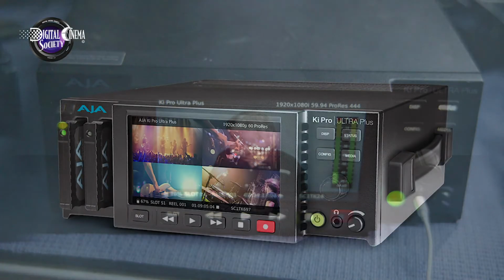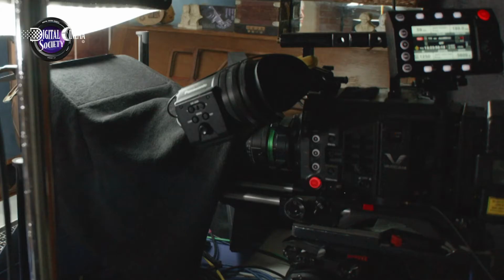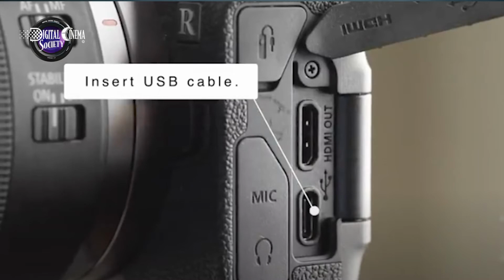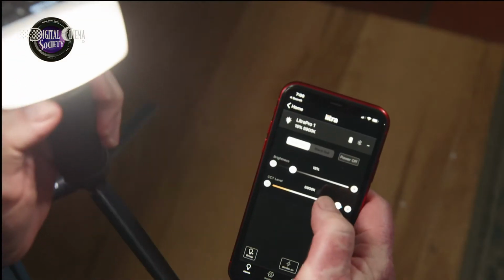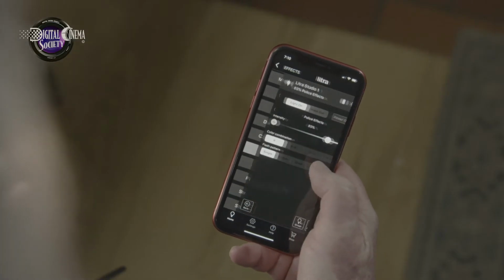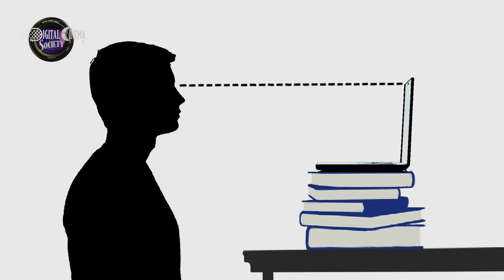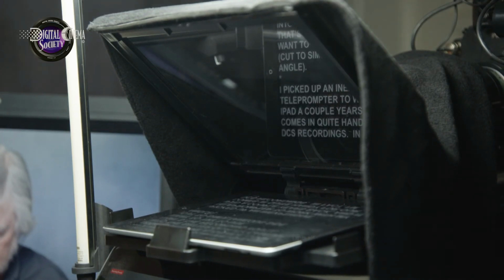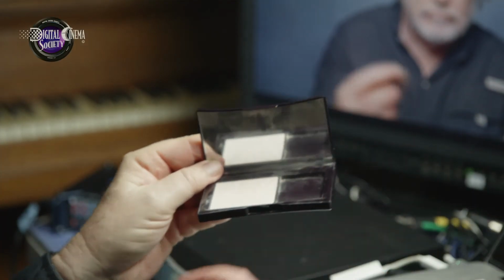Looking Your Best On the Web - What We Learned From the DCS 2020 Cinema Technology Spotlight Series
With the cancellation of all the major shows, the Digital Cinema Society was forced to quickly pivot and start conducting and posting our interviews via the web from our homes.  We learned quite a bit in the process and the purpose of this presentation is to share some of those insights.  DCS Founder James Mathers shares tips for how to look your best on the web.